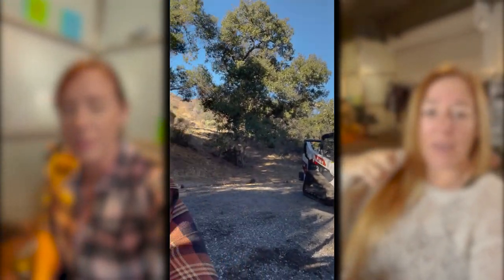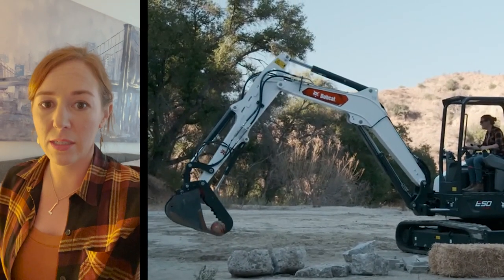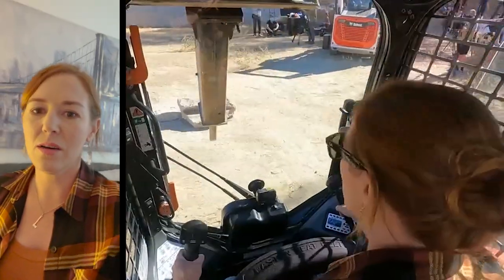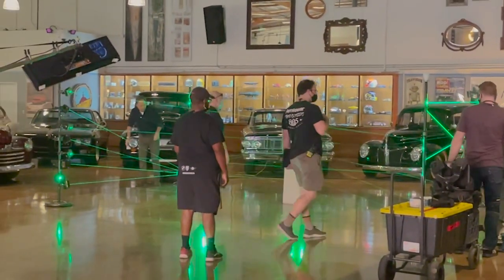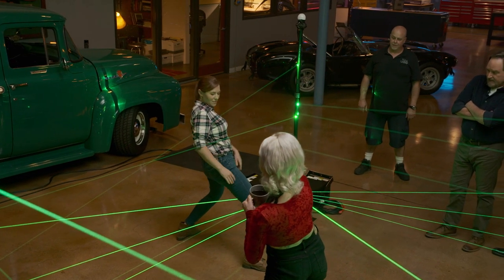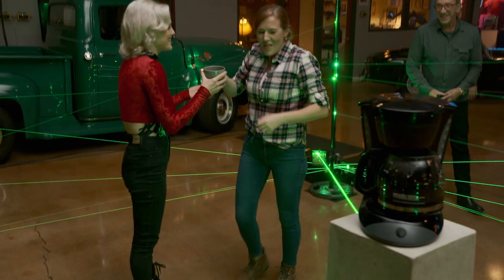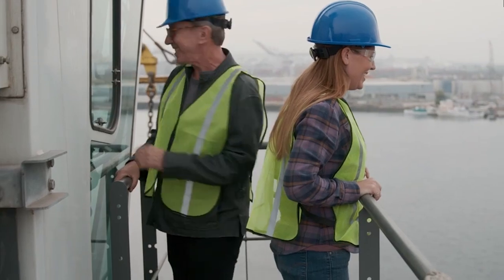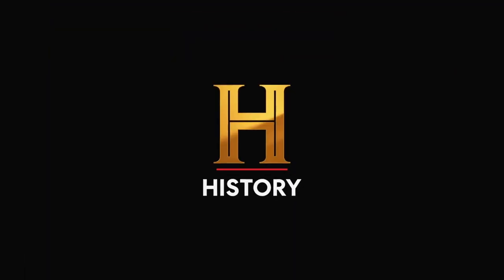Making a TV Show with Tim Allen and Richard Karn | Behind the Scenes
Watch some behind the scenes footage from More Power, starring Tim Allen, Richard Karn, and myself! Check it out!